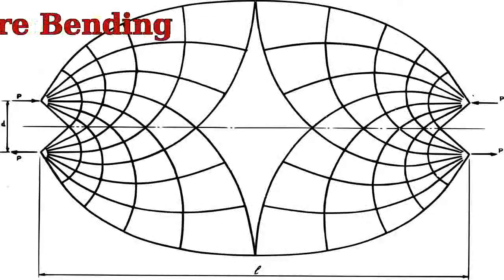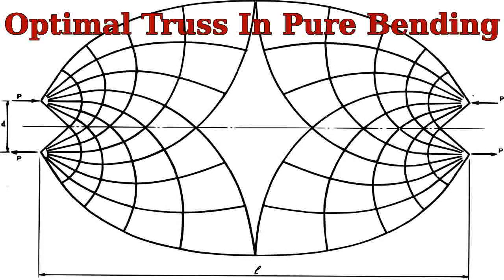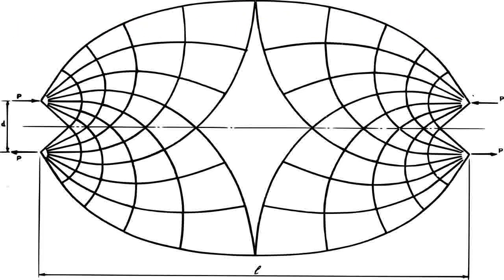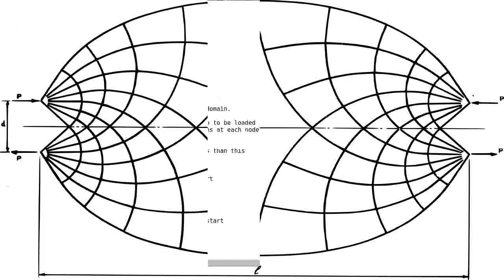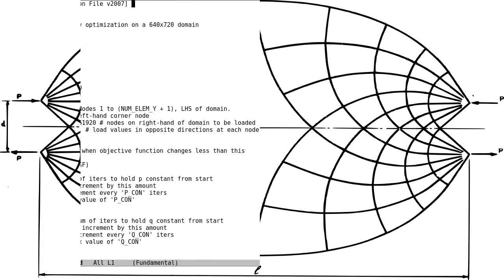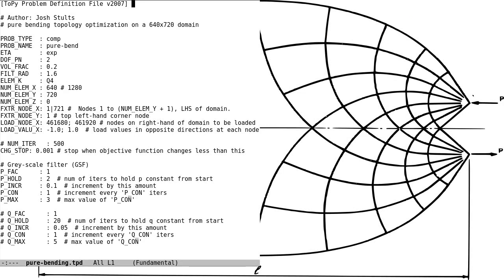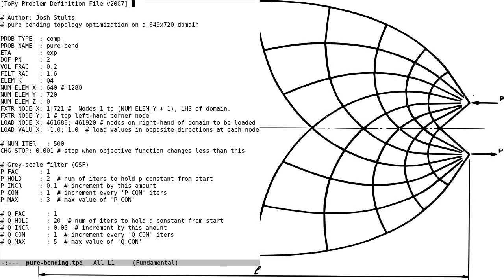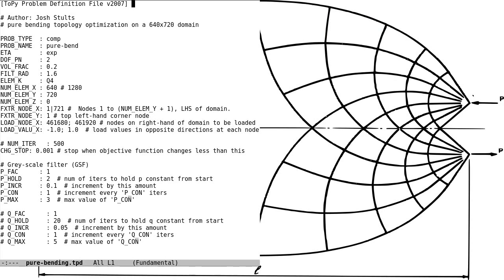Various Consequences: Pure Bending ToPy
Optimizing for pure bending on a 640x720 half-domain with a symmetry plane; mirrored for display.